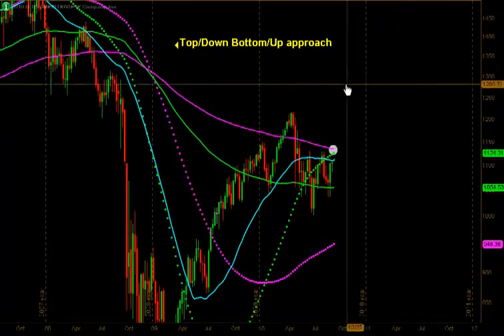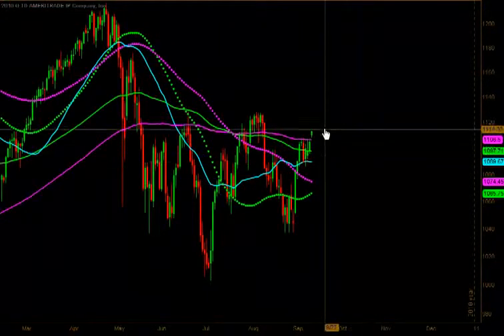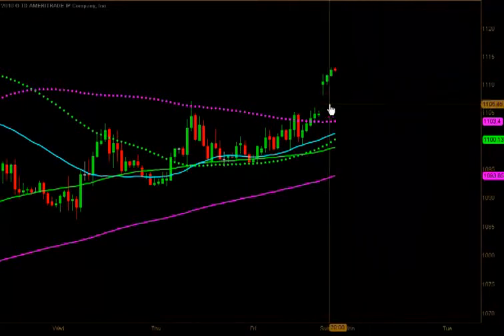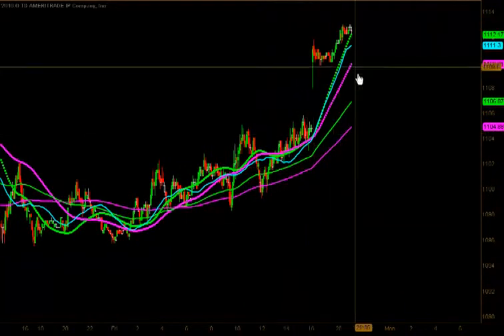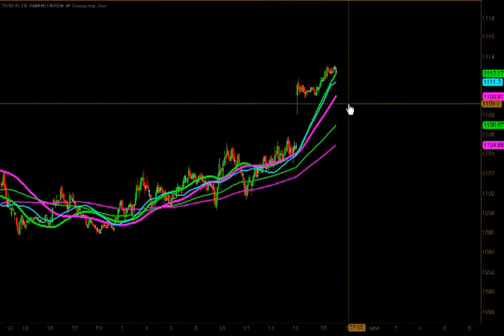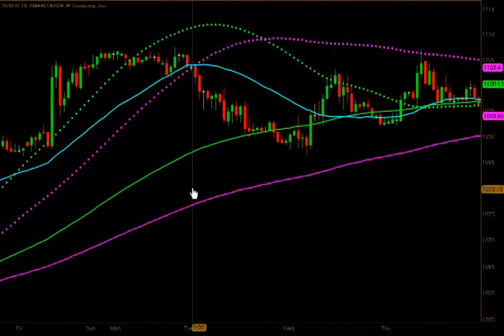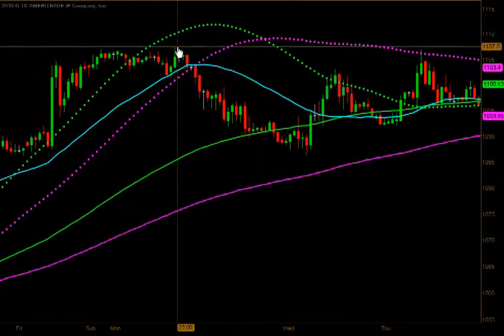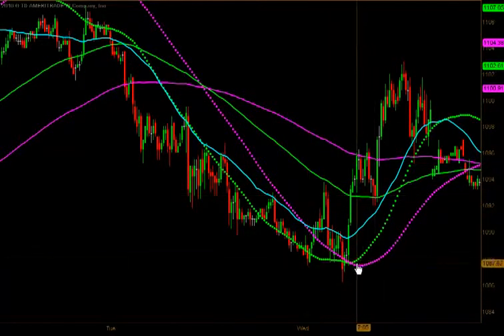Market Path part 2